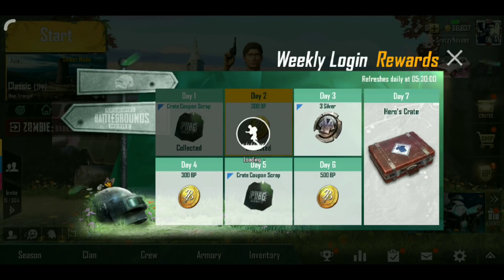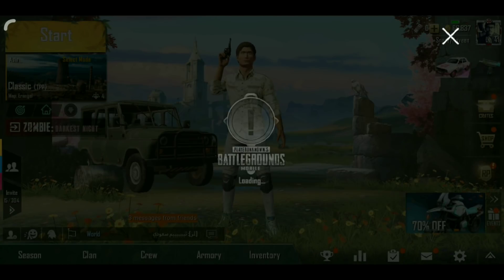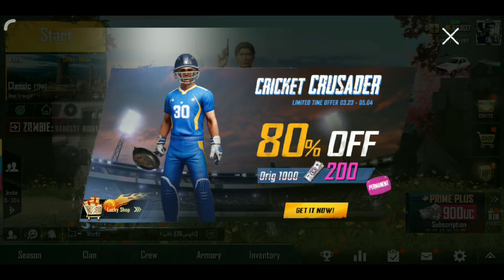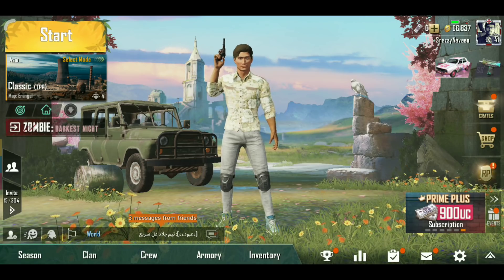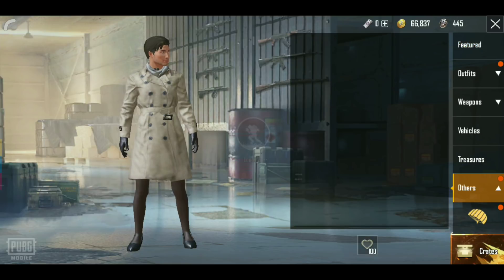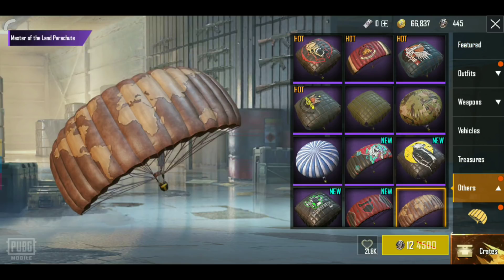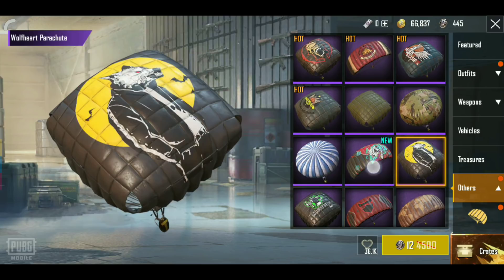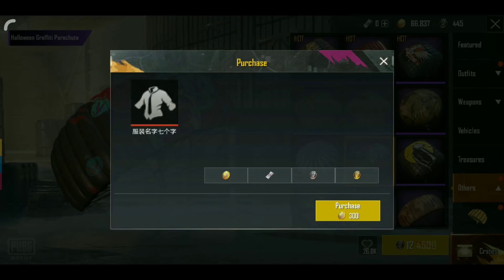New Glitch in PUBG mobile || Free Parachute Skins for 12 Silver Fragments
New Glitch in PUBG mobile || Free Parachute Skins for 12 Silver Fragments || Pubg Free Skins | tech target Telugu